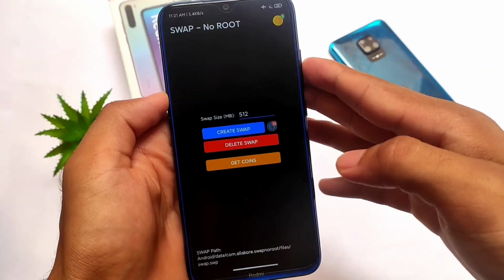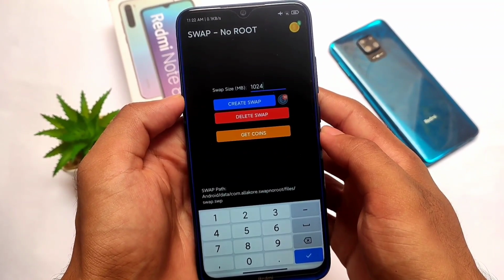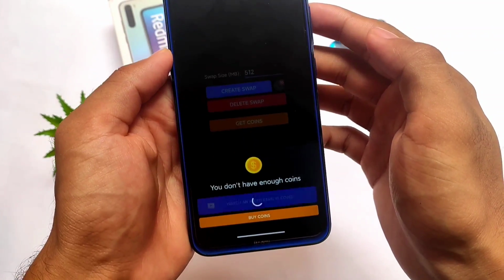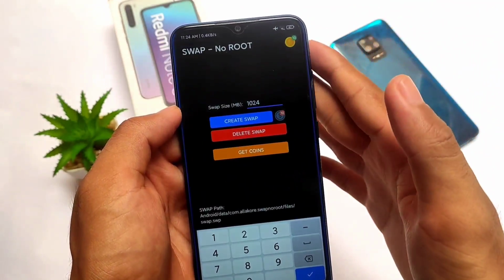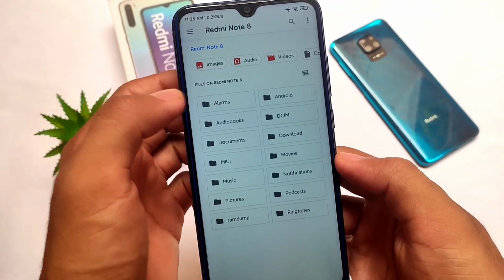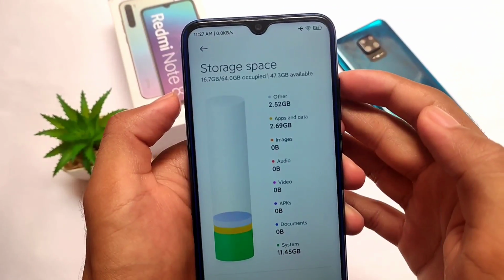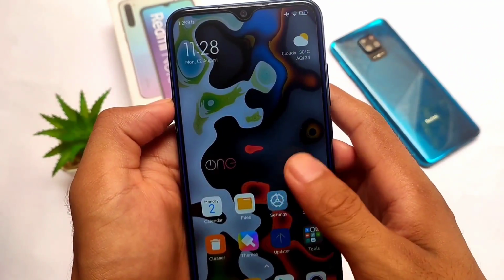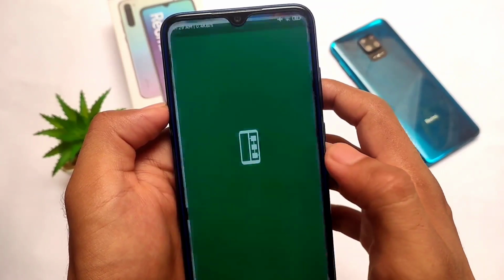Increase RAM of your Android Device...!!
Hey guys, What's Up? Everything good I Hope. In this Video, I'm gonna show you " Increase RAM of your Android Device...!! " . Make Sure to watch this video till the end to understand everything.